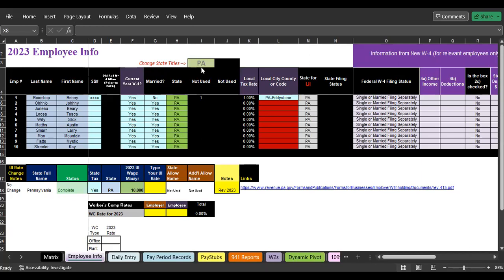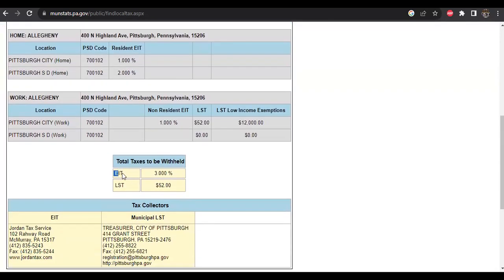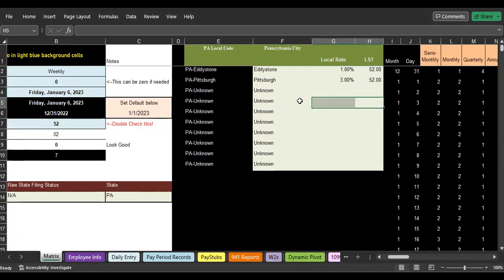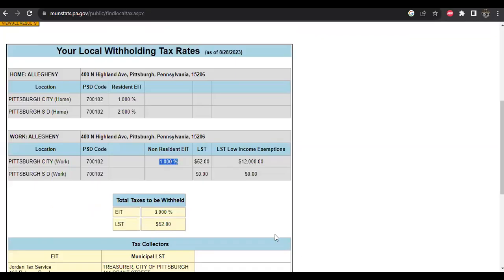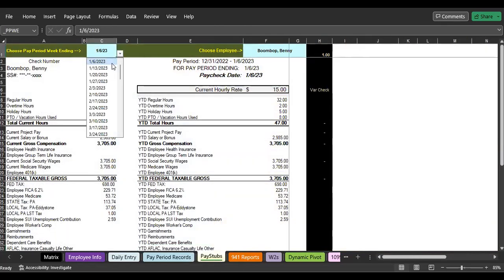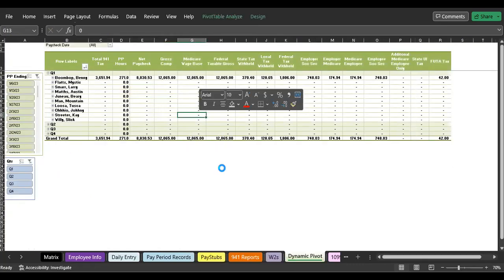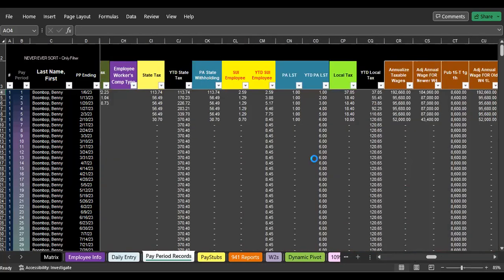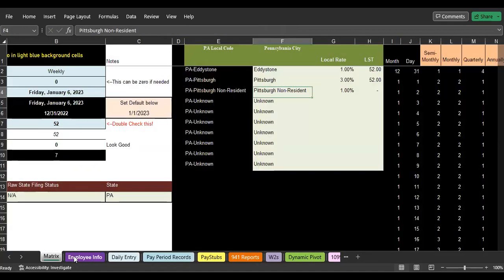Pennsylvania Local Tax rates 2023 - Payroll in Excel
State, Local Municipality and School L.S.T. tax all may apply in Pennsylvania.
Learn more and purchase a copy of the 2023 Payroll in Excel file on KenBraverman.com